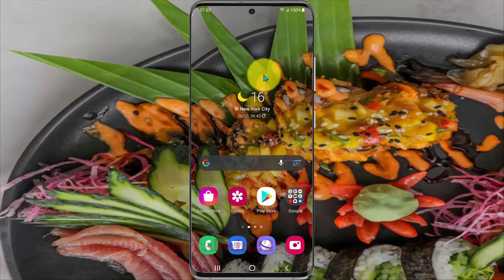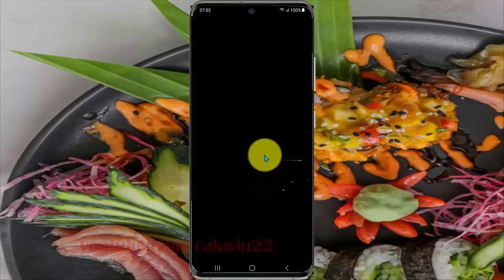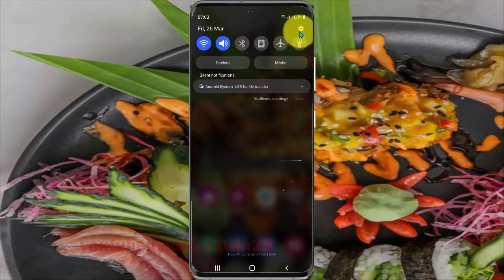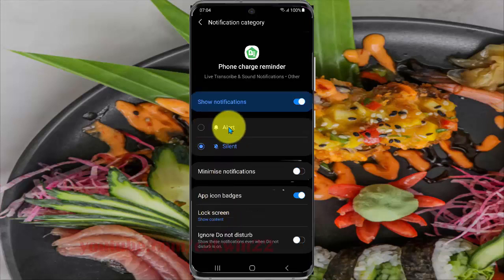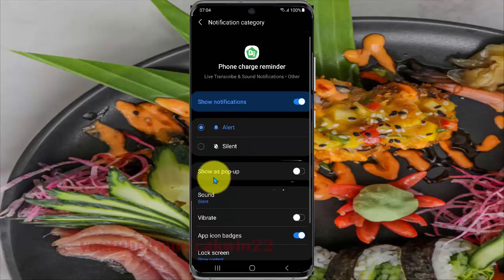How to show or hide Phone charge reminder Sound notifications pop up in Samsung Galaxy S21, S21Plus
This video show How to show or hide  Phone charge reminder Sound notifications pop up in Samsung Galaxy S21/S21+/S21 Ultra.  In this tutorial I use Samsung Galaxy S21+ SM-G996B/DS International version with Android 11.

Sound notifications help you know what's happening in your home.

When sound notifications are on, your phone will always be checking for sounds that you want to be notified about, like when a smoke alarm beeps or baby cries.

Sound Notifications never send audio or background conversations to Google without your consent.